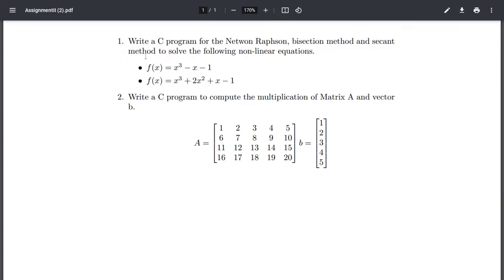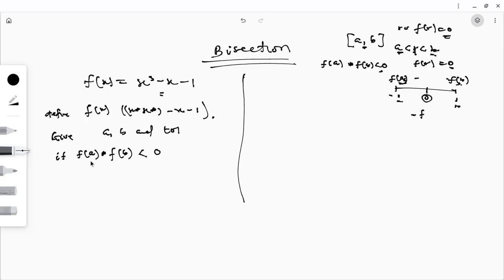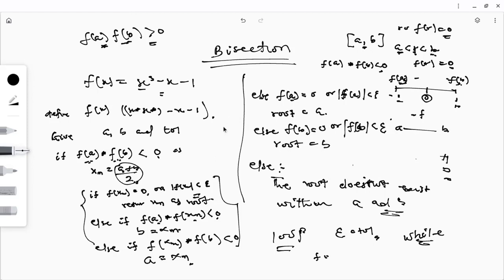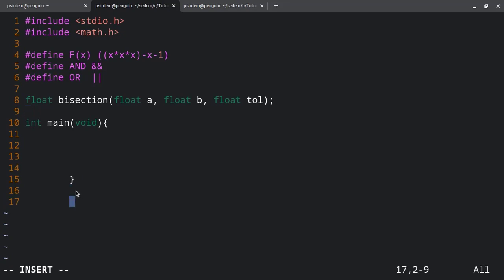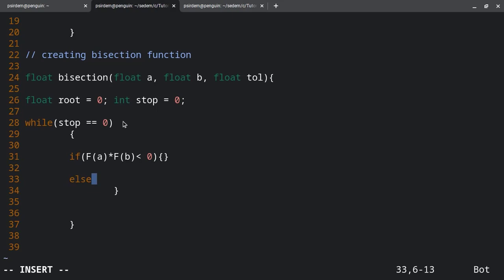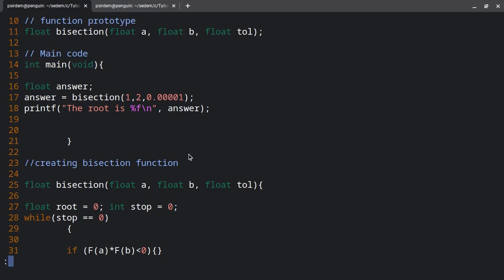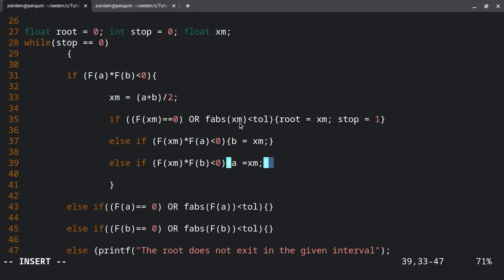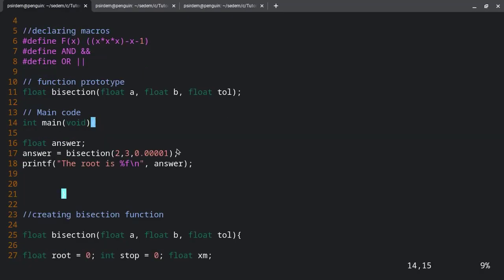5.1 Scientific Computing with C: Activity 4.1(The Bisection Method)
it uses the knowledge from the previous videos to create The bisection method to solve non-linear equations;